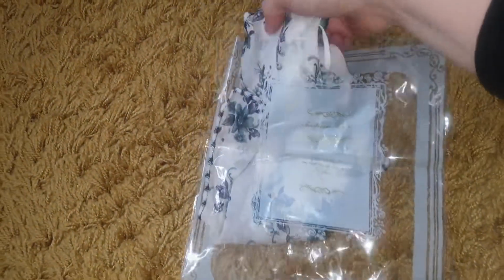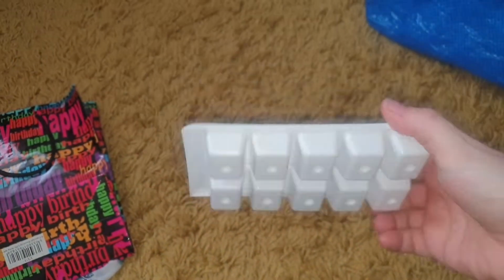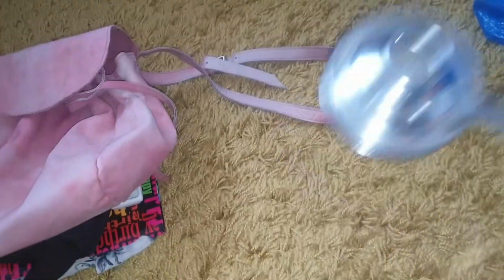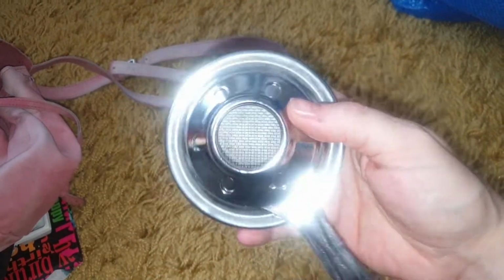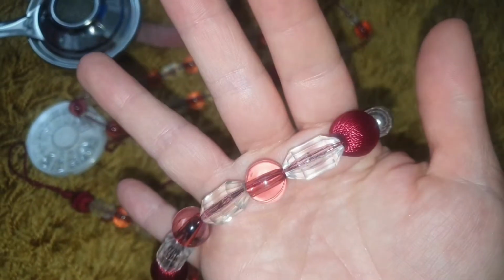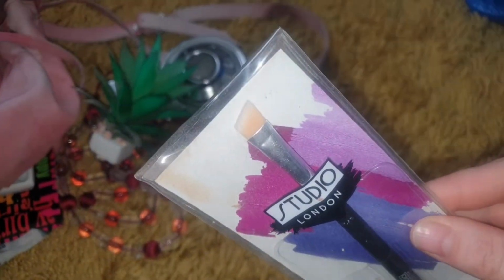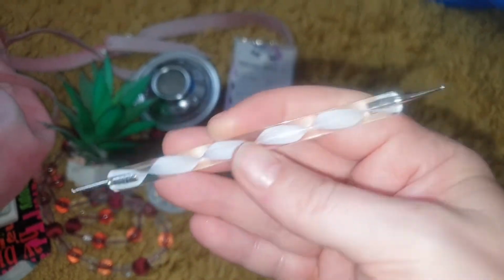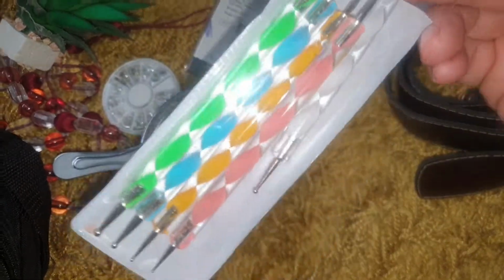The weirdest finds ever!! Dumpster Diving in the UK Finding Treasures in the bin!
Dumpster Diving in the UK Finding Treasures in the bin

I sell my finds on ebay check them out